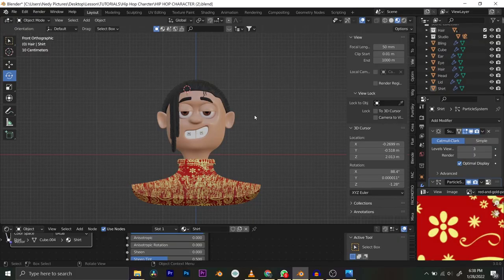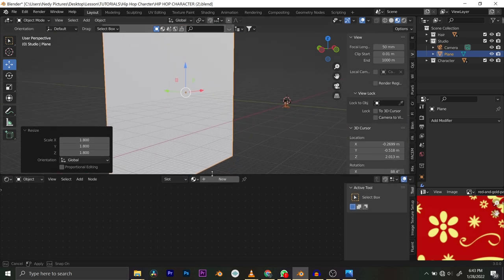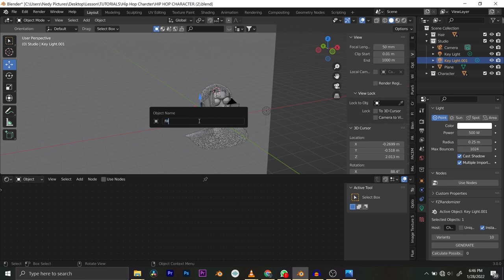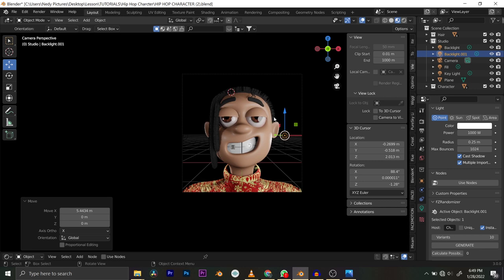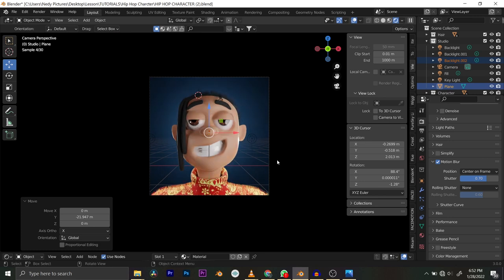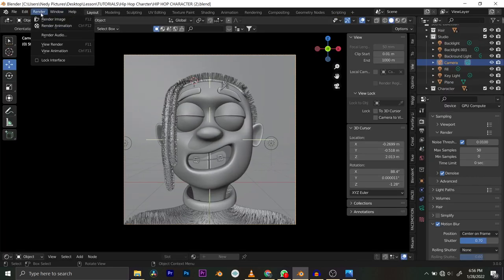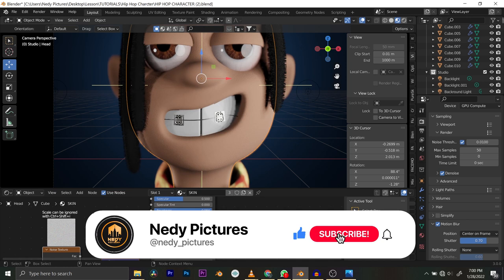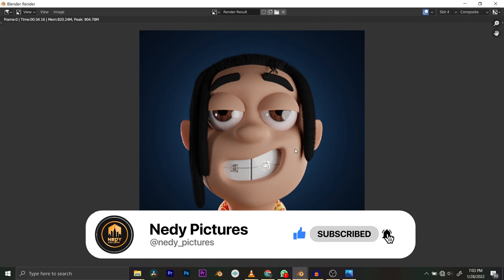Stylized Character In Blender - Part 3 - Lighting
Hey, Guy's I hope y'all are doing good today! In this video, I'll walk you through: "Part 3 of How I did the  lighting for the stylized character I posted about last 2 weeks, not rated as a beginner tutorial but I encourage u guys to share, subscribe, and Smash the bell button as I will be creating more!!!"

CHAPTERS
00:00 Intro
04:41 Key Lighting
06:27 Fill Light
08:30 Backlight
16:22 Renders

My channel is mainly about Blender 3D & Davinci Resolve. I cover lots of cool tutorials such as 3D Character Modelling,  Animation, Rigging, Blender Vfx, Color grading, and amazing behind-the-scenes from my music video projects. :)